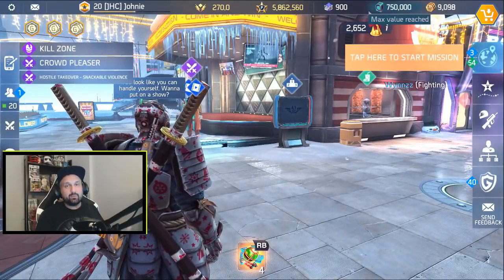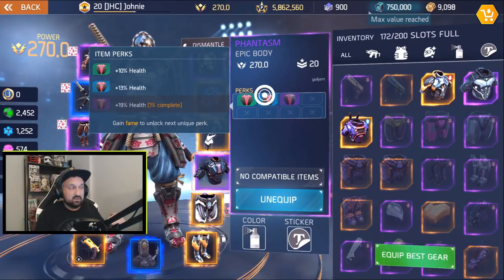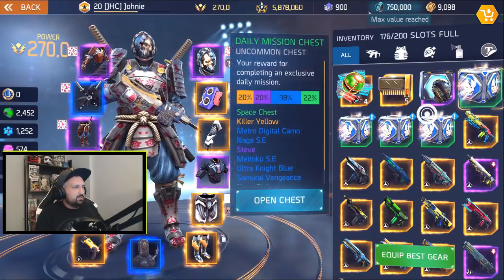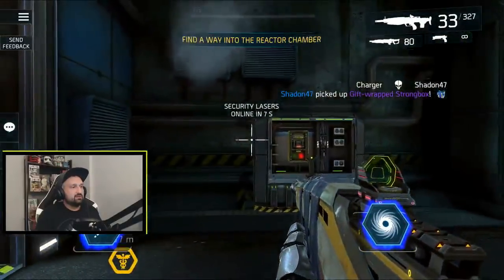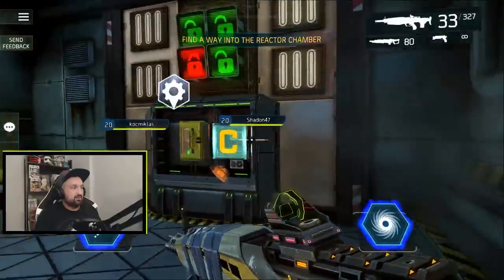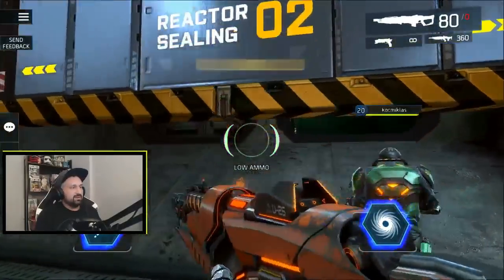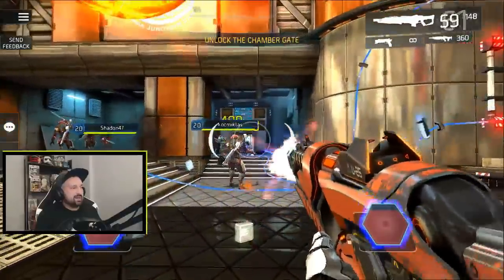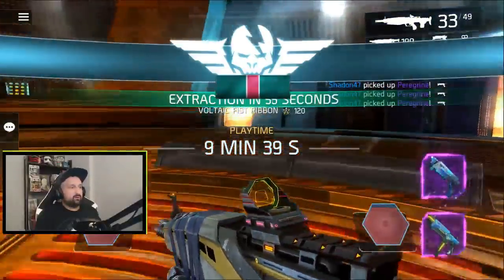WHY I have 50+ Daily Missions ?? - Shadowgun Legends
Hey guys! In this video i answer the most frequently asked question ever on my channel, like really, every day multiple times haha. And we do one more dungeon beucuse that'S what I love doing! New year wishes at the end of course ;) LOVE YOU GUYS!!